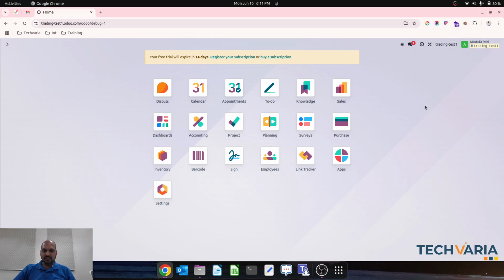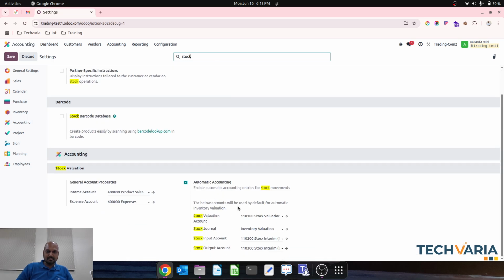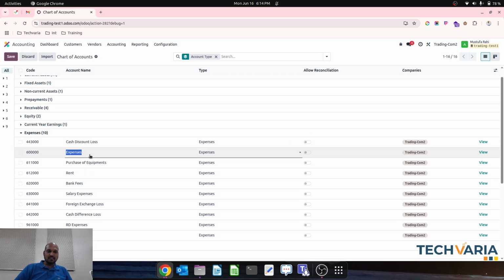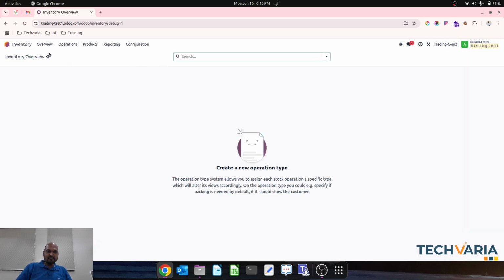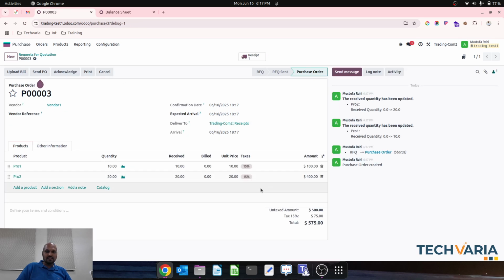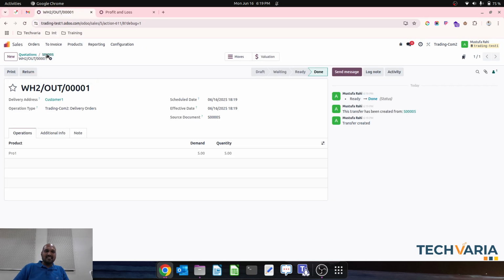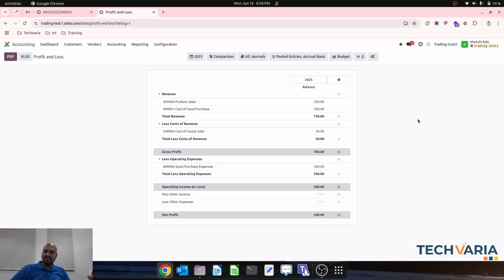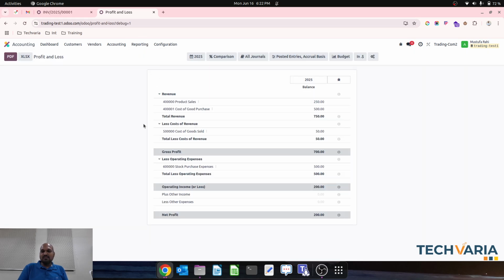Odoo 18: Automated Stock Valuation Using Continental Accounting | Income & COGS Configuration Guide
In this video tutorial, you will learn an unconventional way to configure Continental Accounting with Automated Stock valuation in Odoo Product Category.

Let's see Pros and Cons of Configuring Odoo Stock Automated Valuation with Continental Accounting using Income type account as stock input account and COGS account as stock output account

Using Odoo’s Stock Automated Valuation with Continental Accounting, and configuring:
- Income type account as Stock Input Account, and
- Cost of Goods Sold (COGS) account as Stock Output Account
...may seem logical to some users but can lead to inaccurate accounting if not properly understood.

Here’s a detailed pros and cons breakdown of this configuration:
✅ Pros (on the surface / perceived benefits):
Simplifies Journal Structure (Perceived):
- Using Income and COGS accounts may look familiar to users who are thinking in terms of profit-and-loss categories.
- It appears to directly tie goods in and out to revenue and expense categories.

Direct P&L Impact Visibility:
- Stock movements immediately reflect on the P&L, which some users may mistakenly interpret as efficiency in real-time reporting.

Ease of Setup (Short-Term):
- Using accounts already existing in the chart of accounts (like COGS or Sales Income) may appear quicker during setup.

❌ Cons (and major risks/issues):
Violates Standard Accounting Principles:
- Stock Input and Stock Output accounts should typically be Balance Sheet accounts (type: Current Assets), not P&L accounts.
- Using Income/COGS accounts will distort profit reporting, especially when goods are not sold yet.

Incorrect Inventory Valuation:
- Incoming goods increase income (??), outgoing stock reduces COGS (??) — this causes unrealistic P&L figures unrelated to actual sales.

Double Counting of COGS:
- When you sell a product, Odoo also posts COGS from the Invoice, meaning:
If Stock Output = COGS (for delivery), and
Sales Invoice also hits COGS → COGS gets hit twice.

Distorted Financial Reports:
- Monthly P&L will show sales/costs due to stock movements even if there are no actual sales (i.e., stock transfers will artificially affect financials).

✅ Correct Practice / Recommendation:
Stock Input Account → Use a Current Asset account, e.g., Stock Interim (Received)
Stock Output Account → Use another Current Asset account, e.g., Stock Interim (Delivered)

Let Odoo move values from:
Stock Valuation Account (for perpetual inventory) to COGS and Income accounts only on Invoice confirmation, not stock move.

If Odoo standard practices won't give you the desire results, I am here to assist you for work around or best practices in Odoo configuration. Please feel free to reach me.